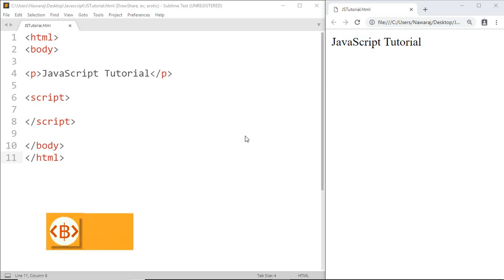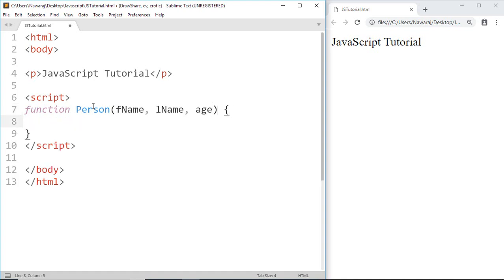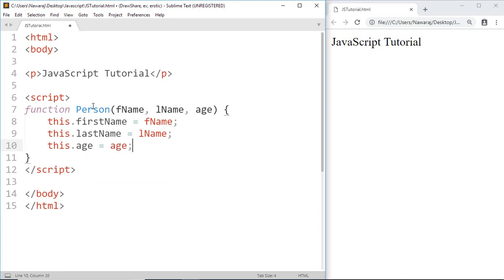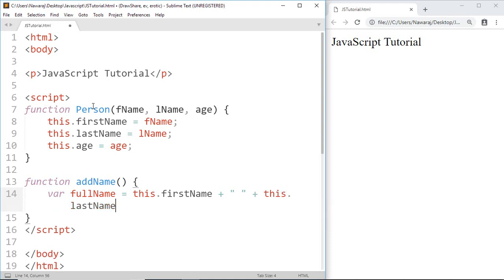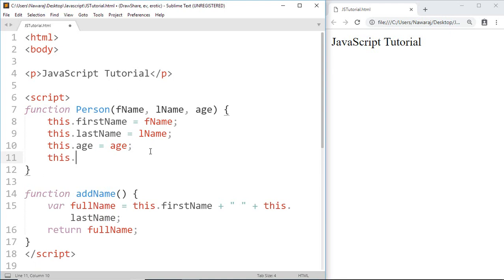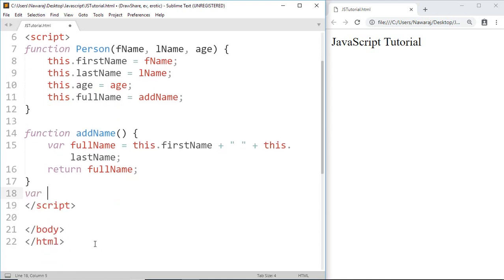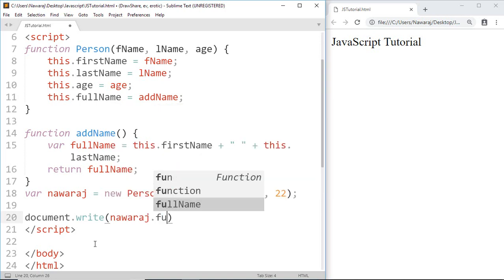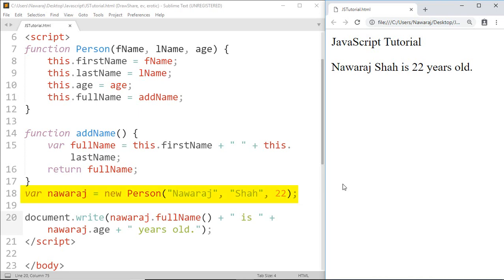Adding Methods to Our Objects - #25 JavaScript tutorial for Beginners